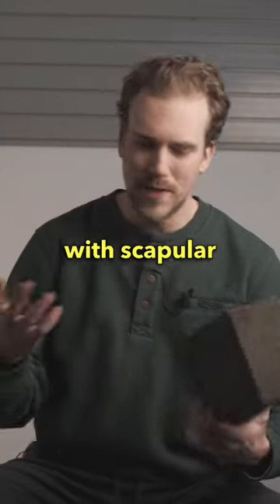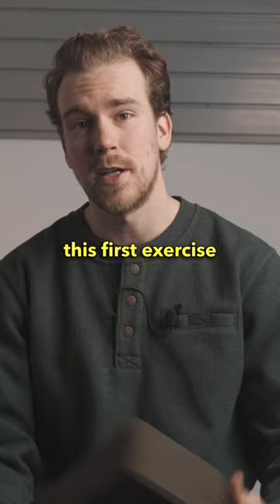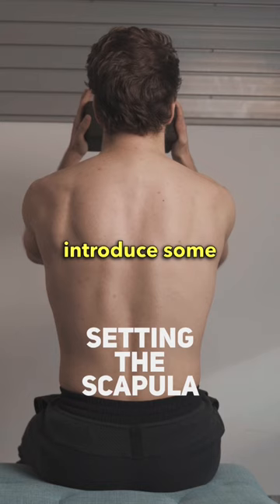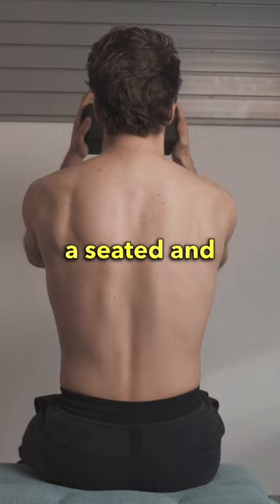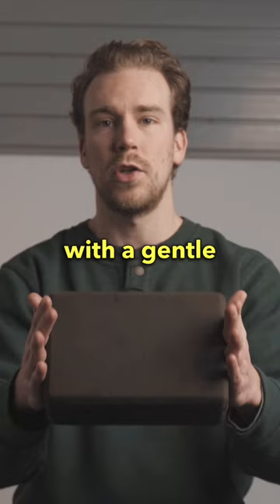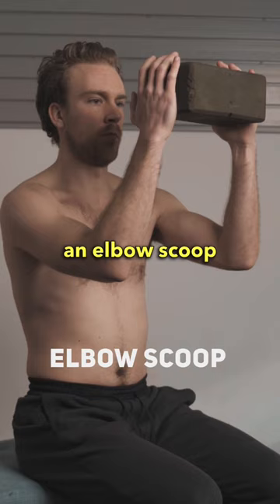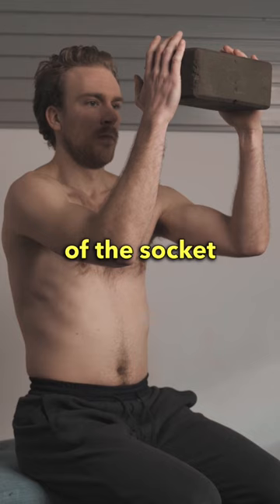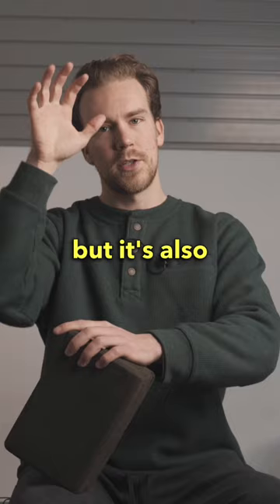Fix Scapular Winging in 30 Seconds